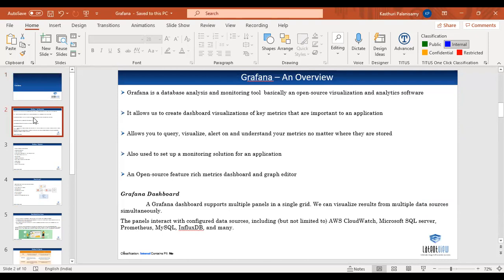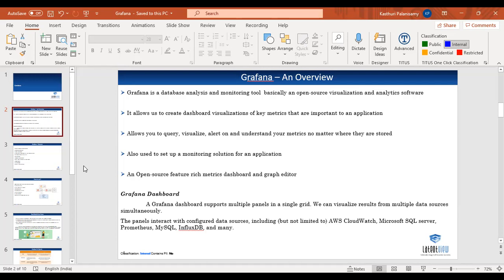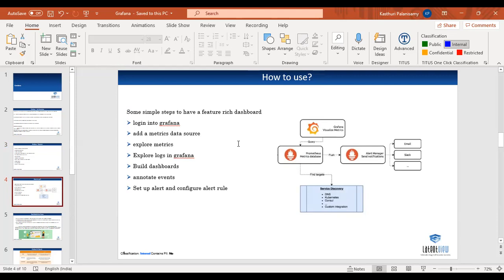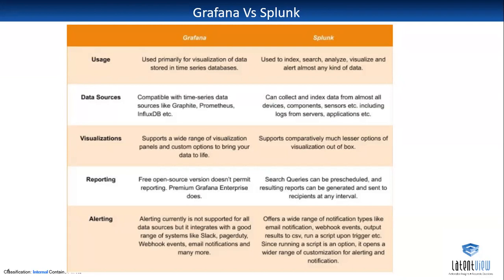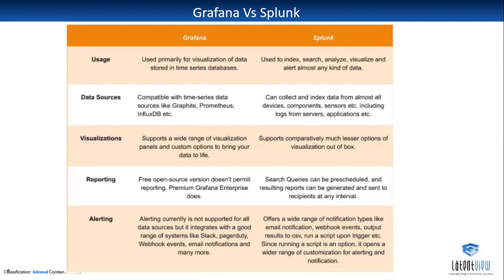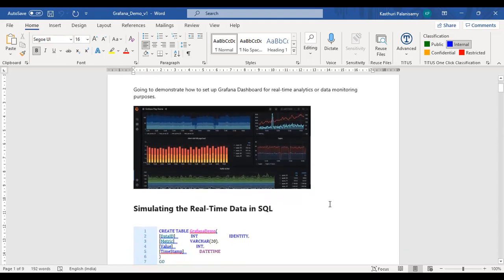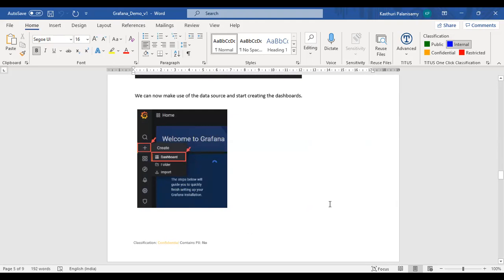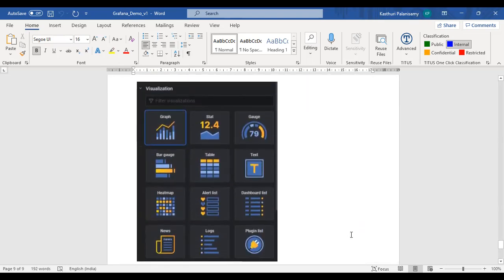Introduction to Grafana - LatentView Analytics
Grafana is an open-source solution for running data analytics, pulling up metrics that make sense of the massive amount of data & to monitor our apps with the help of cool customizable dashboards. Grafana connects with every possible data source, commonly referred to as databases such as Graphite, Prometheus, Influx DB, ElasticSearch, MySQL, PostgreSQL etc. Grafana being an open-source solution also enables us to write plugins from scratch for integration with several different data sources. The tool helps us study, analyze & monitor data over a period of time, technically called time-series analytics.